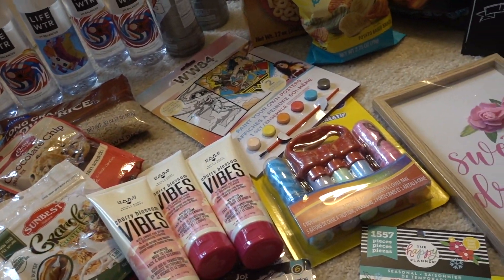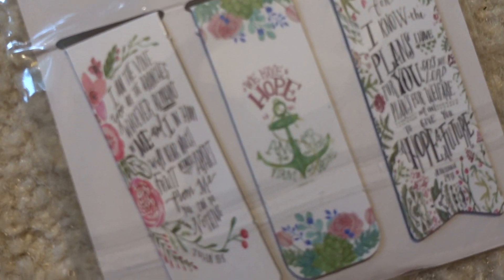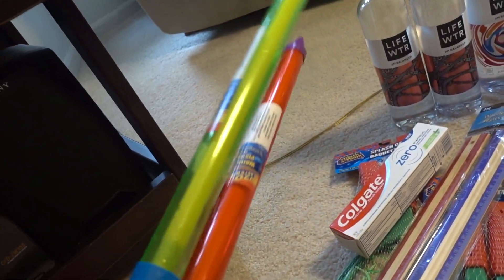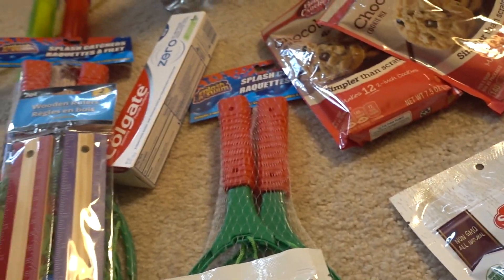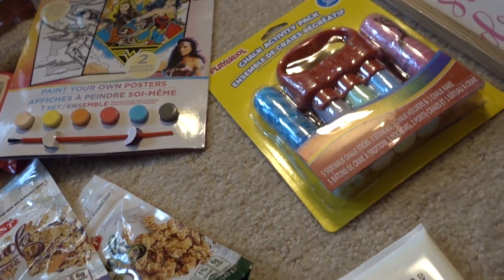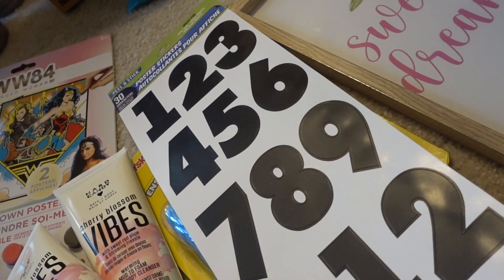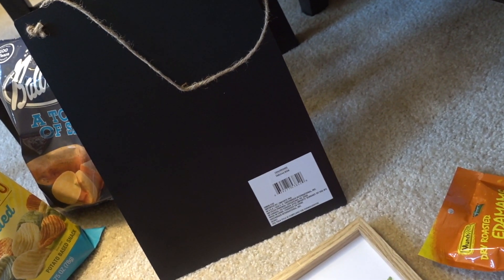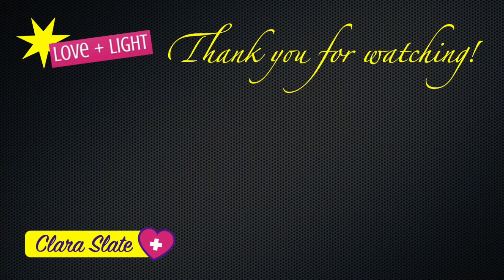DOLLAR TREE HAUL | Love sweet scents :)